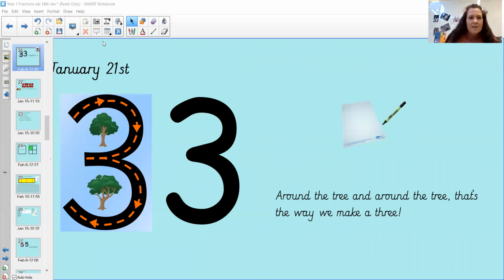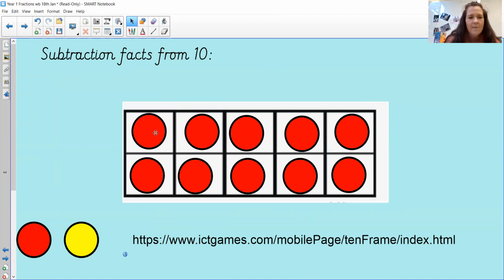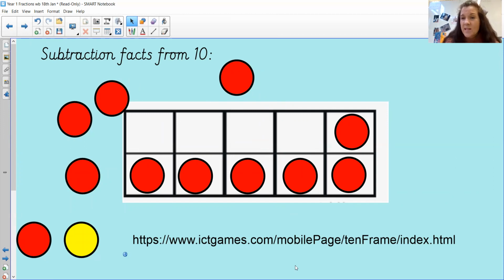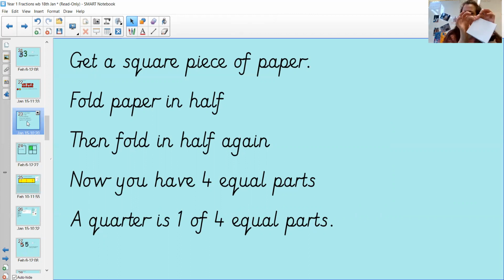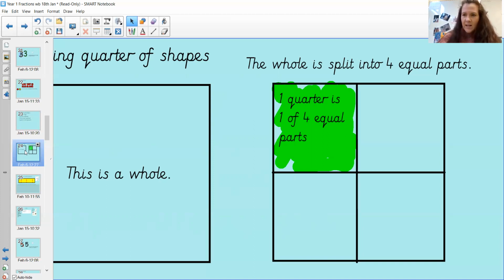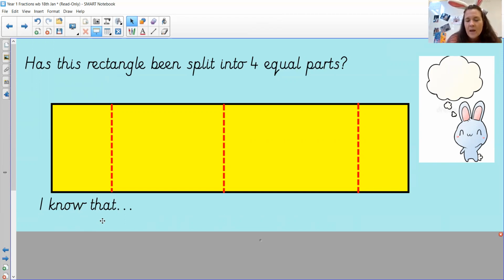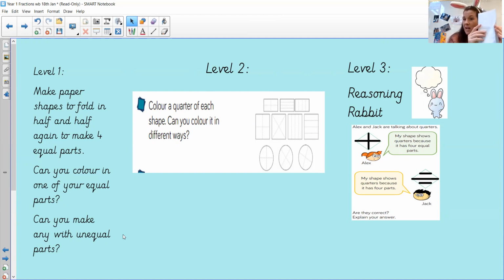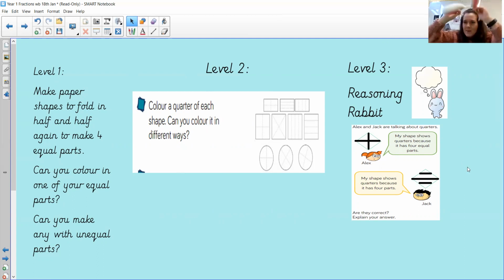Thursday 21st January Fractions Lesson 4